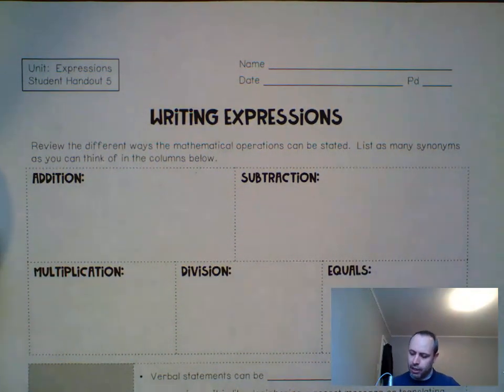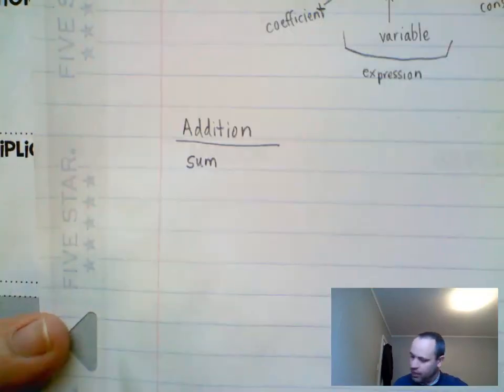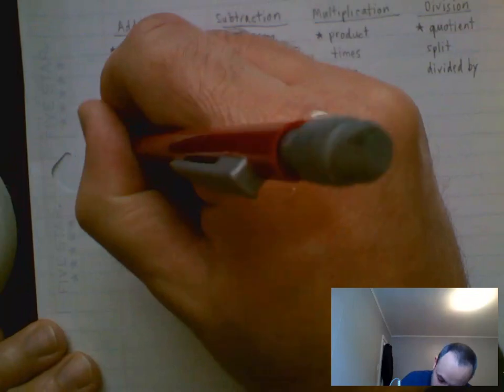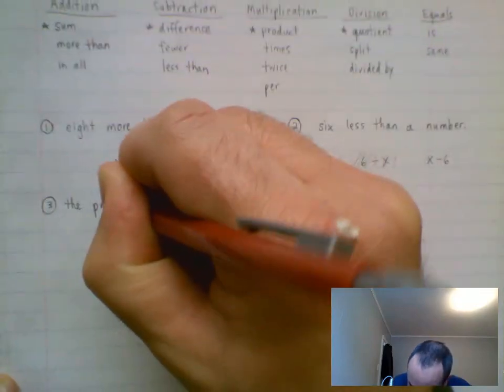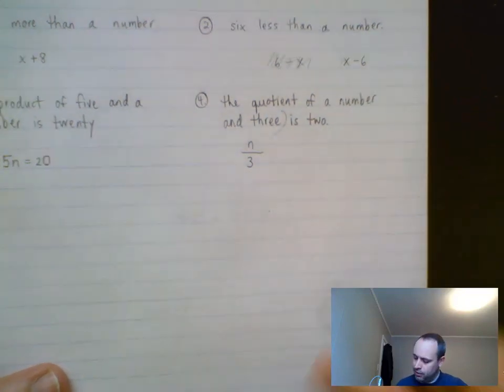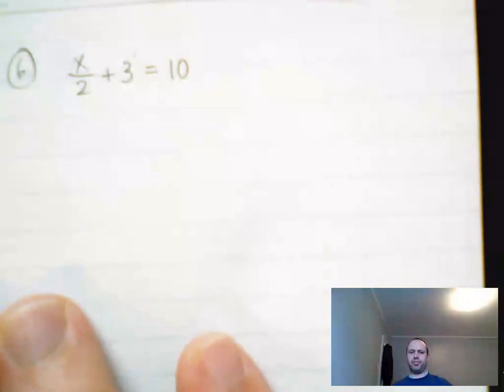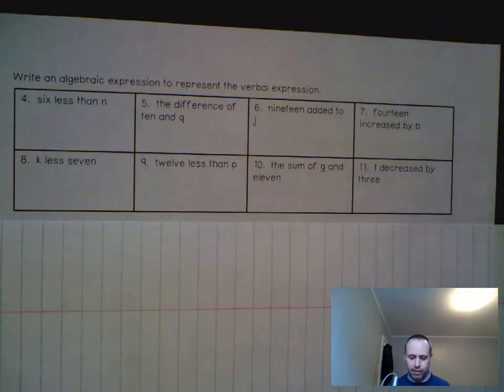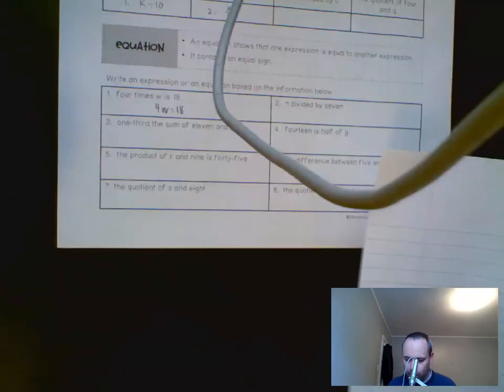6ExpressionsNotesHW5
Math 6
Expressions Notes/HW #5